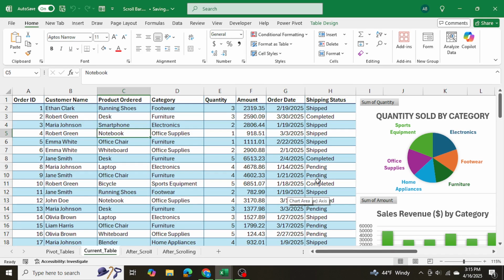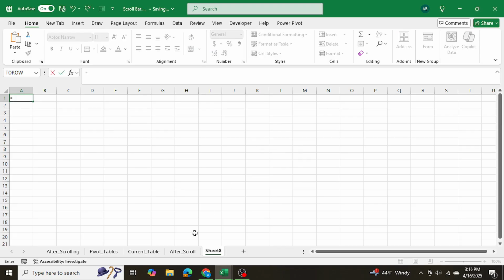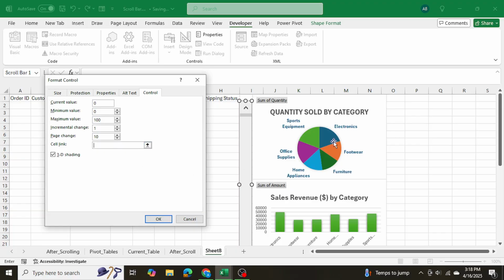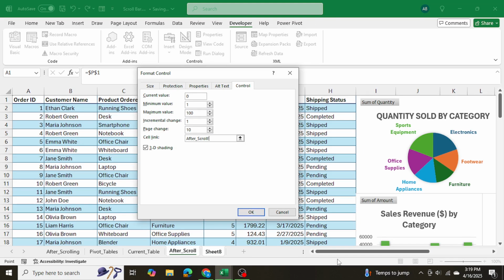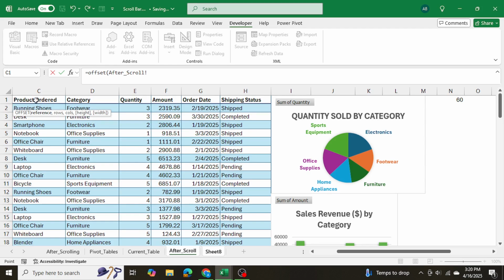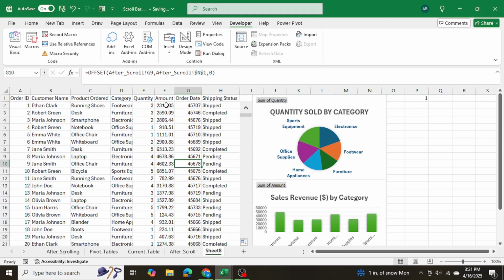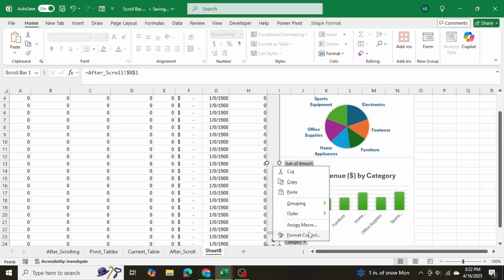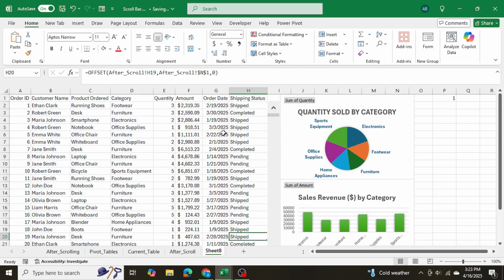Excel Scroll Bar Tutorial That Will Make Your Tables 10x Better!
In this easy-to-follow Excel tutorial, you'll learn how to add a scroll bar in Excel to make your tables more interactive and visually appealing. Whether you’re managing large data sets or just want to make your Excel sheet look more polished, this simple form control trick will help you create scrollable tables in no time.

I'll walk through how to use form controls, adjust your scroll bar settings, and improve your Excel sheets with this powerful yet often overlooked feature. This tutorial is perfect for beginners, as well as anyone looking to level up their Excel skills!

Data analysts, data engineers, business analysts, and anyone working with large datasets in Excel will find this feature invaluable. Scroll bars are essential for professionals who need to navigate through expansive data tables efficiently without compromising the visual integrity of their sheets.

By the end of this video, you’ll be able to add a scroll bar in Excel with ease, making your data entry process smoother and more efficient. Don't miss out on this game-changing tip!